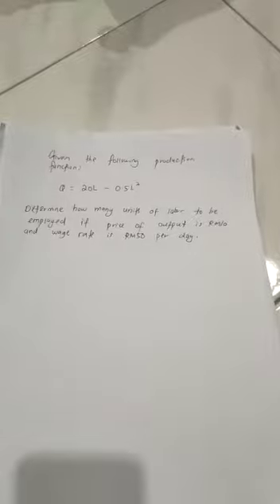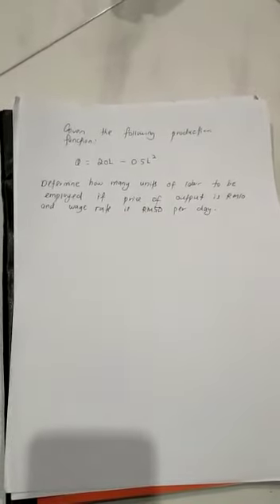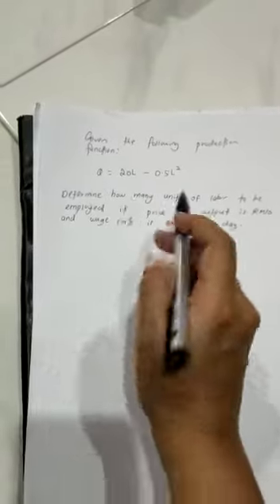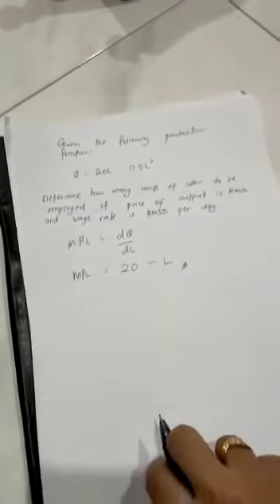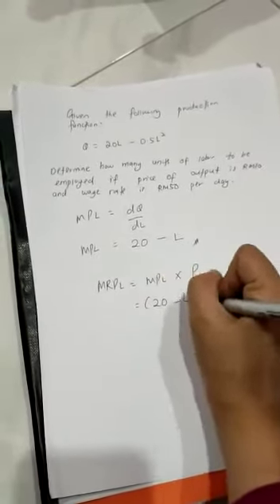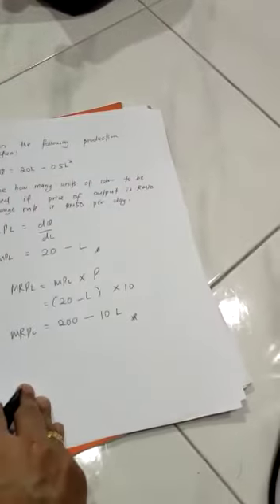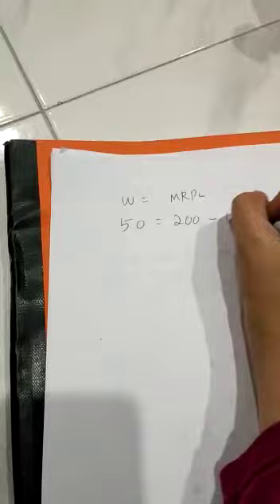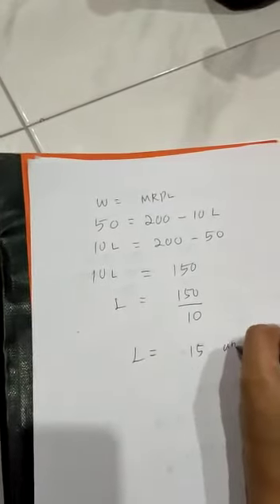VIDEO 8 CH 5 OPTIMAL EMPLOYMENT